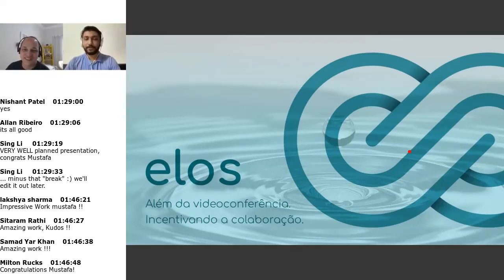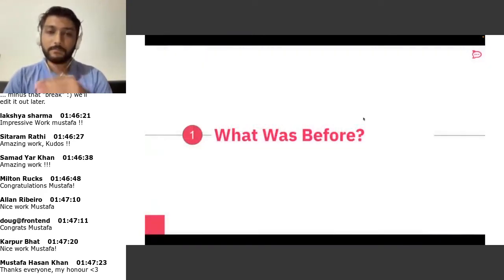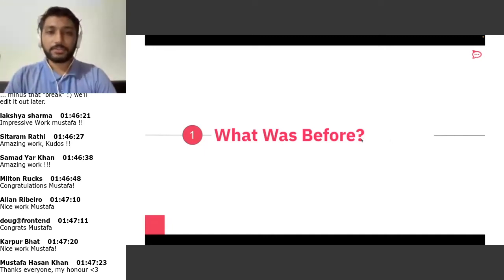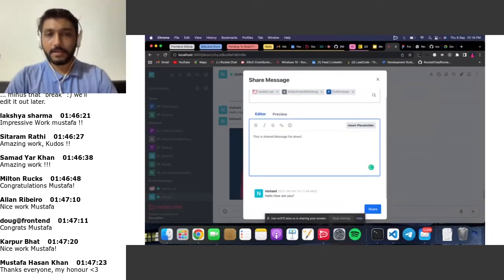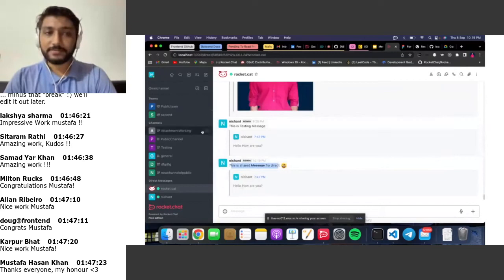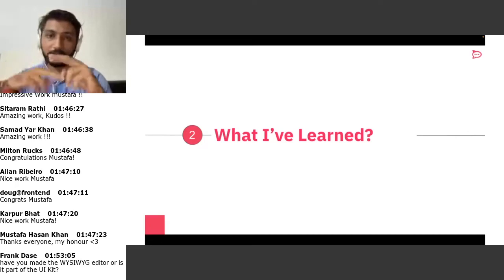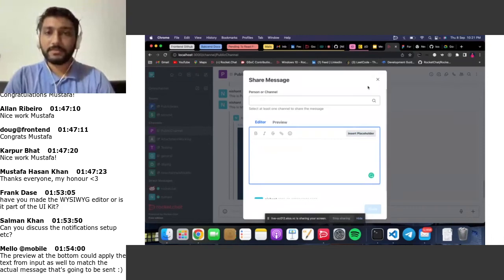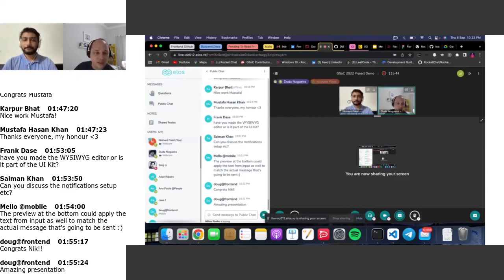Message Forwarding (For Rocket.Chat) - Nishant Patel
At Rocket.Chat Google Summer of Code 2022 Demo Day    Sept 8th 2022